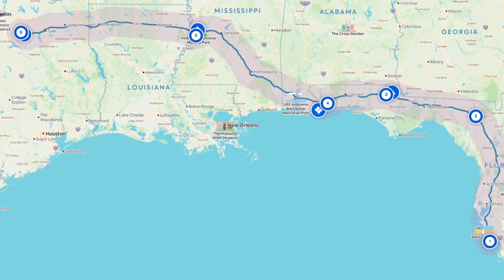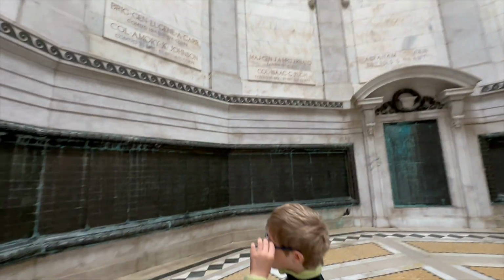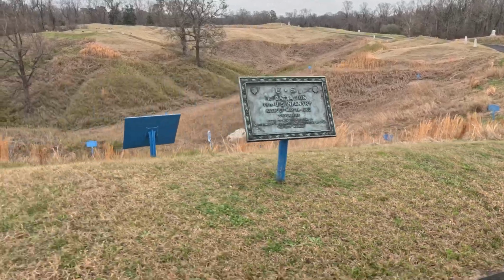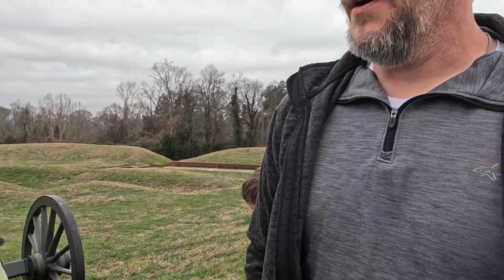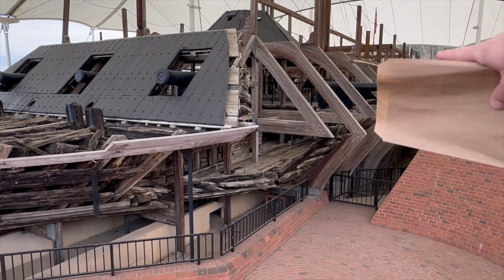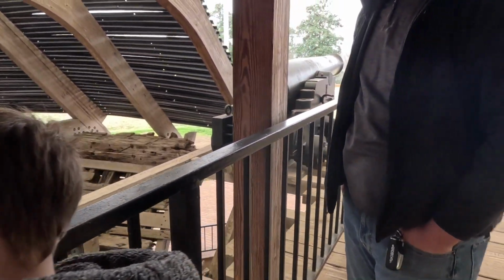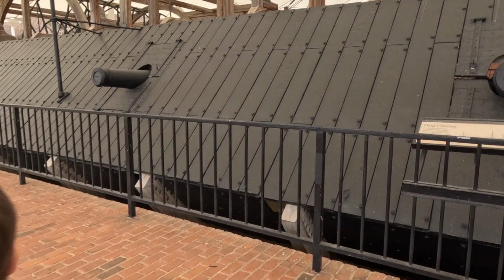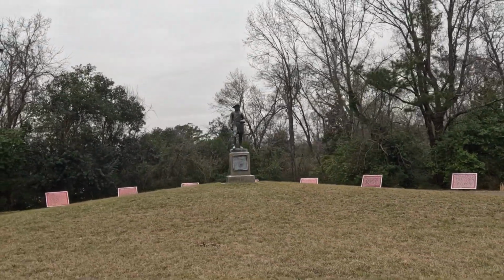Day 8 Texas Road Trip (Vicksburg National Military Park)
Join us on a 9 day 1200 miles road trip from Sarasota, FL to Tyler, TX. This trip is packed with family fun and excitement. In this video, we enjoy a day visiting the Vicksburg National Military Park in Vicksburg, MS. We LOVED our day there.

Music included:
🎶 Artist: Cooper Cannell | Track: When Johnny Comes Marching Home ⚡ Download MP3 🎧 Country & Folk | Dramatic

The "Battle Cry of Freedom", also known as "Rally 'Round the Flag", is a song written in 1862 by American composer George Frederick Root (1820–1895) during the American Civil War. A patriotic song advocating the causes of Unionism and abolitionism, it became so popular that composer H. L. Schreiner and lyricist W. H. Barnes adapted it for the Confederacy.

I do not own everything in this video, all rights to their owners.